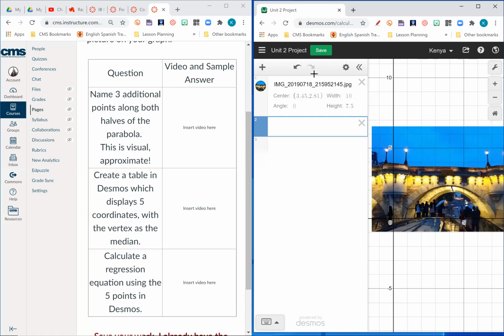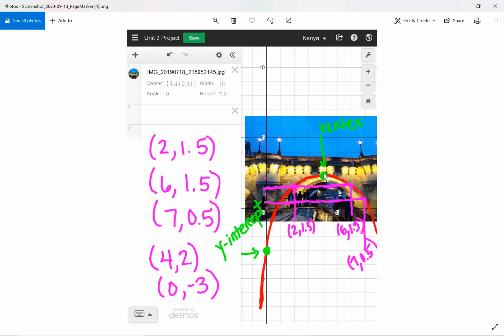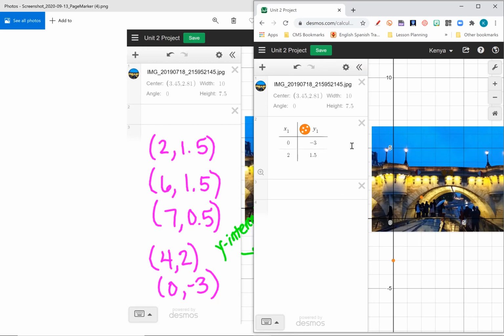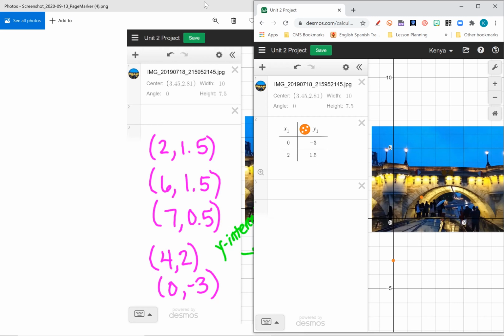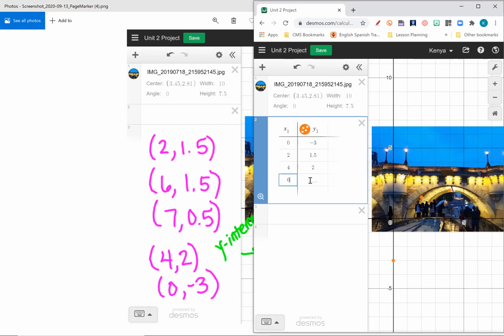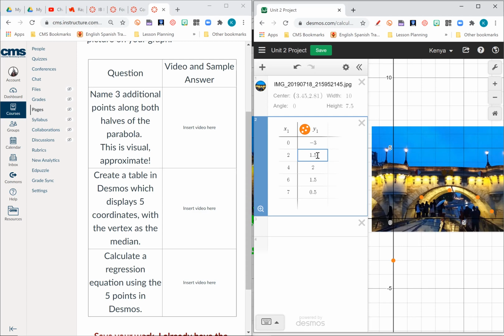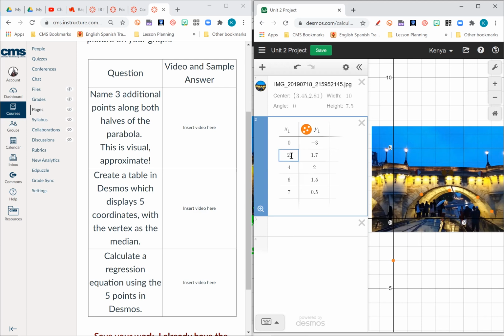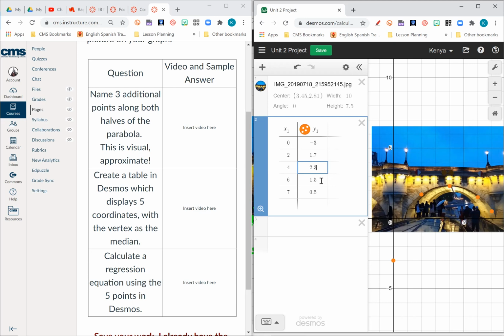Table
Students will create a table on Desmos with the vertex as the median of the table.